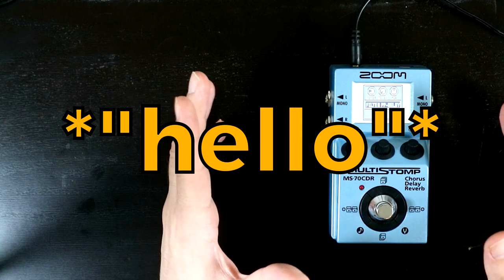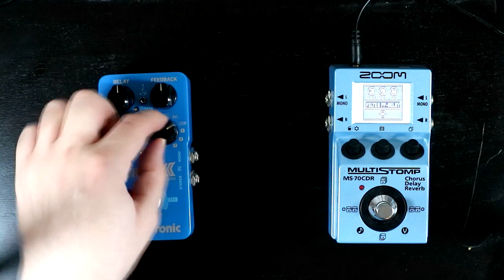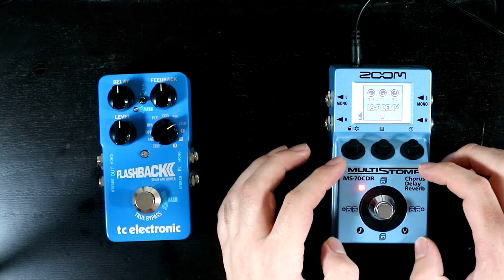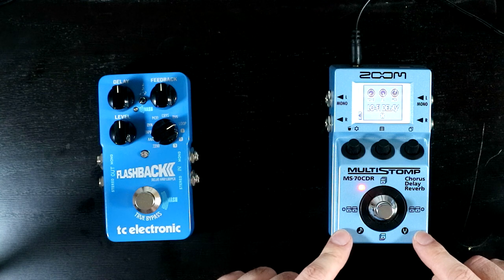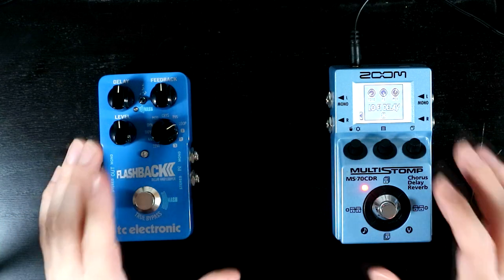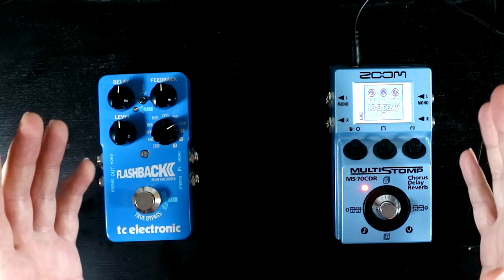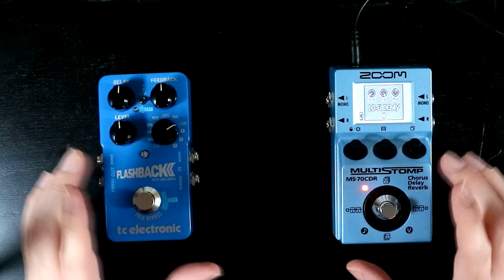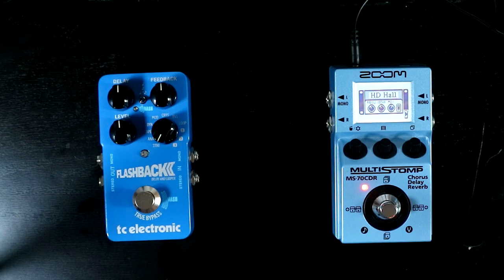Zoom MS-70CDR vs. TC Electronic Flashback 2 - In-Depth Delay Shoot-Out!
The Zoom MS-70CDR is a multi-fx pedal that you see on the table of many a synth jammer - and for good reason: it's cheap, wildly flexible and sounds pretty good. But offering such a wide range of effects, is it a Jack-of-all-Trades, but a master of none?

In this video I put it up against a similarly priced, dedicated delay pedal: the TC Electronic Flashback 2, compare the features and sounds, and discuss how these two pedals offer two different forms of flexibility in your synth rig.

Timings:
00:00 - Intro
01:39 - Feature comparison
08:42 - FAQ: Power
09:23 - FAQ: Signal Levels
11:14 - FAQ: Stereo
13:01 - FAQ: Analogue Through
13:40 - FAQ: 100% Wet
14:40 - FAQ: Long, Weird and Ambient
16:49 - Zoom - Analogue (w/Korg Monolgue)
19:34 - Flashback - Analogue (w/Korg Monolgue)
21:37 - Flashback - Tape (w/Korg Minilogue)
23:48 - Zoom - Tape (w/Korg Minilogue)
26:00 - Flashback - Digital (w/Arturia Microfreak)
29:08 - Zoom - Digital (w/Arturia Microfreak)
31:56 - Zoom - Ice (Pitch Shift Delay) (w/Dubreq Stylophone Gen-R8)
35:00 - Flashback Crystal (Octave Delay) (w/Dubreq Stylophone Gen-R8)
37:29 - Zoom - Mod Delay (w/Arturia Microfreak)
41:06 - Flashback - Mod Delay (w/Arturia Microfreak)
44:03 - Flashback - My Toneprint (w/Dubreq Stylophone Gen-R8)
45:43 - Zoom - Lo-Fi Delay (w/Arturia Microbrute 2S)
47:53 - Zoom - Drive Echo (w/Arturia Microbrute 2S)
49:03 - Zoom - Filter Ping-Pong (w/Arturia Microbrute 2S)
51:18 - Final Thoughts